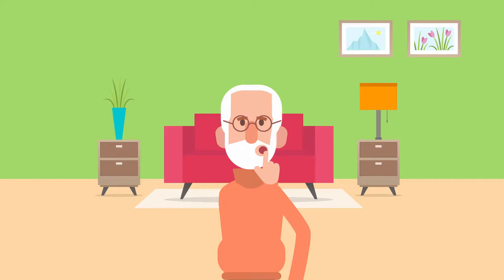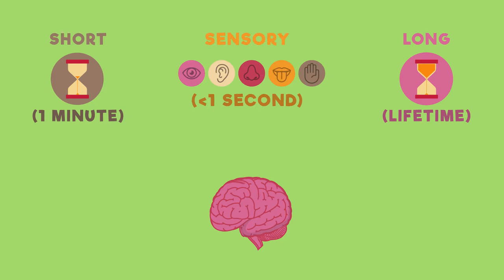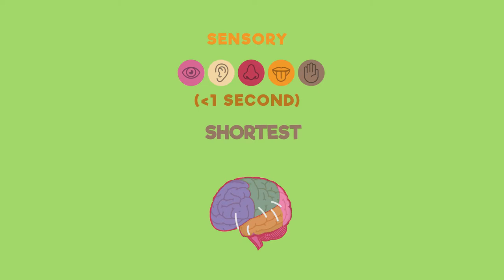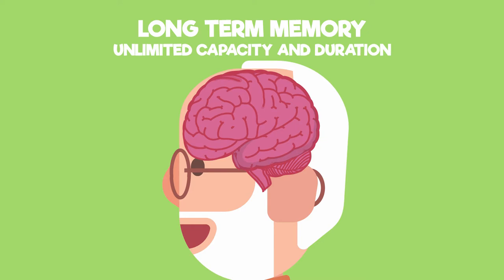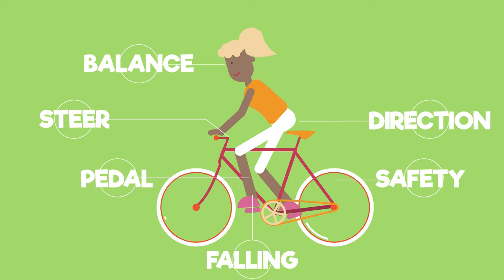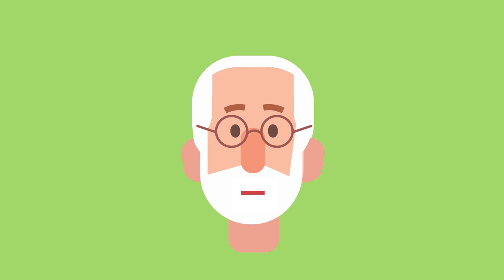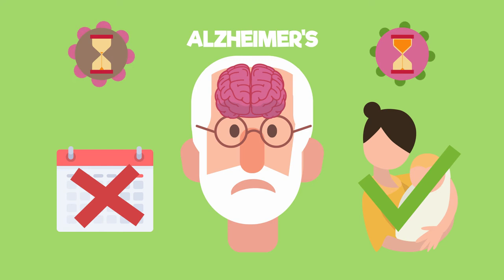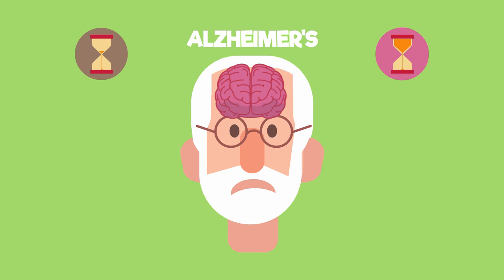Memory | Physiology | Biology | FuseSchool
Have you ever walked into a room and completely forgotten why you’ve gone in there? Or smelled a familiar scent that made you think of another time or place in your life? In this video we’ll look at how your memory works.

Memory refers to the ability to remember things or to store and retrieve information. This all happens in your brain. Memories are all formed in the cerebral cortex. This is the outer layer of the cerebrum, and is the part of the brain that is also responsible for intelligence, language, and consciousness.

CREDITS
Animation & Design: Chloe Fyvie Adams
Narration: Dale Bennett
Script: Bethan Parry